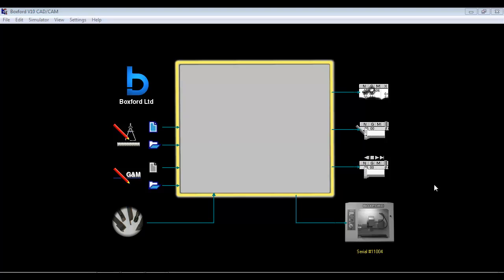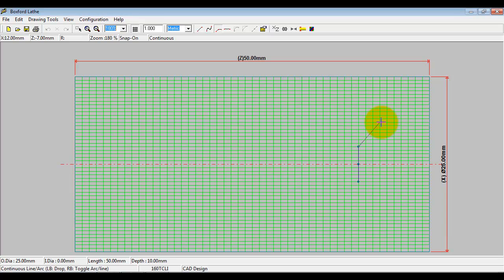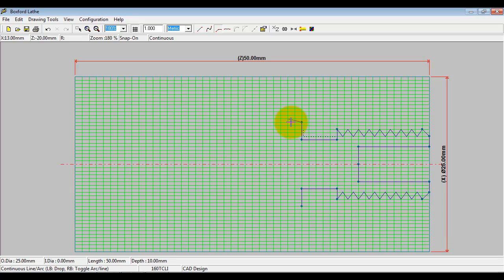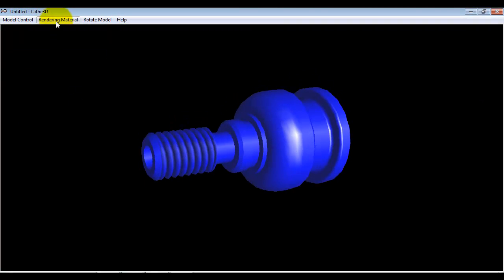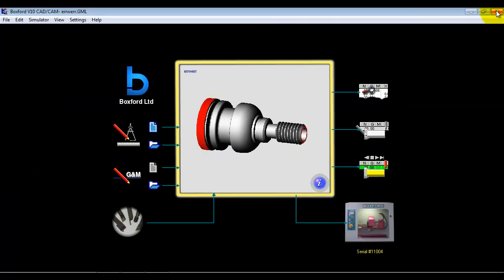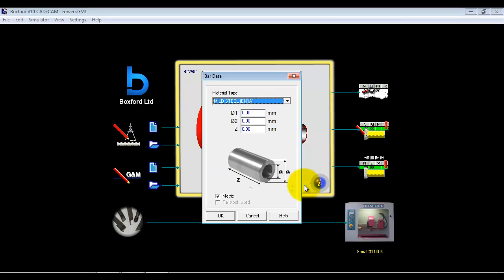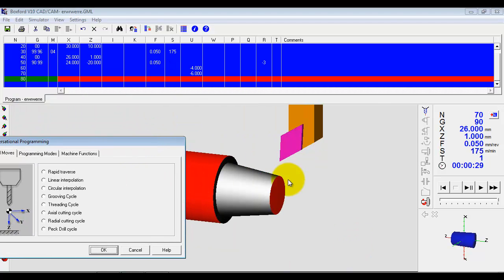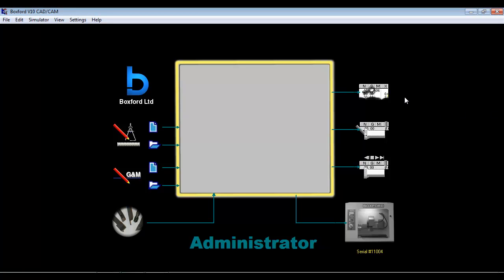Boxford CADCAM Design Tools Lathe Software Overview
See first hand how the Boxford CADCAM Design Tools Lathe software features provide a progressive learning experience allowing it to be used to fulfill a range of educational needs from 11 year old upwards through to FE Colleges, Universities and Industrial engineering training centres.